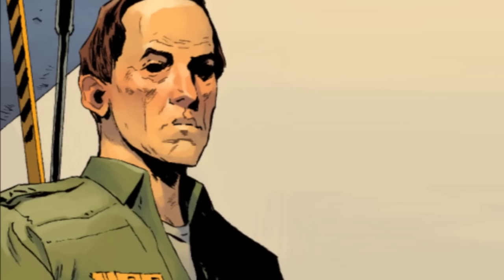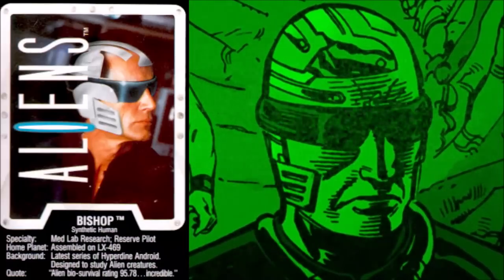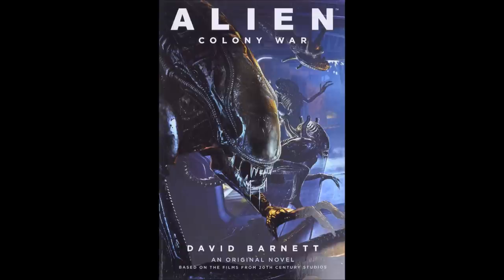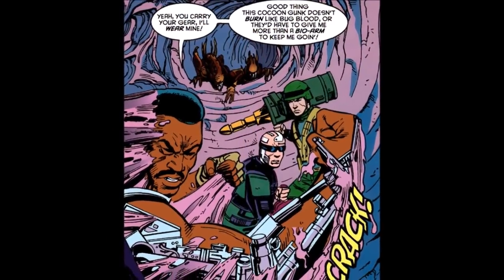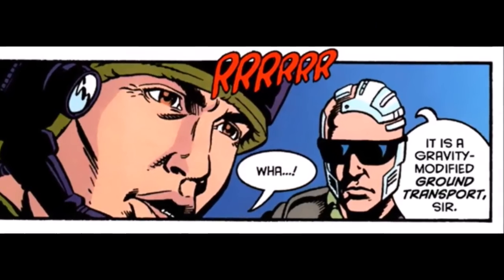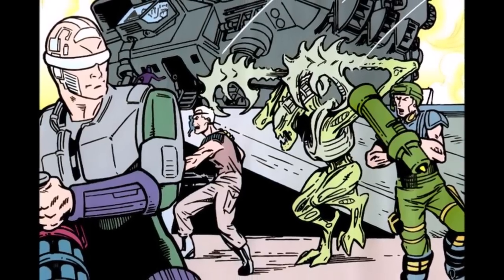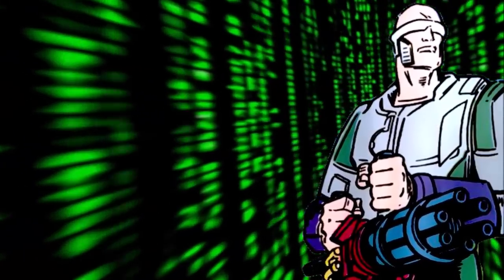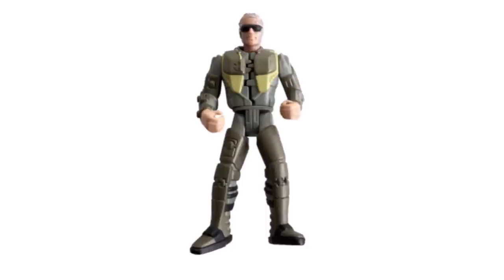Bishop (According to Kenner)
Bishop has gone through many different iterations since his first appearance in Aliens (1986), but the most drastic change can be found in the Kenner action figure line, and the "Space Marines" comics.

ELLEN RIPLEY TIER OF EXCELLENCE: Lady Anne ^^ö^^(Jessica M Kandal, PhD)
WEYLAND YUTANI EXECUTIVES: NanashiFx, Nicholas Butta, Wesley A Weaver Jr.
QUEENS: Ronni Jensen, XenoShadowMorph, Alyssane, Grizz4756
PRAETORIAN: John Griggs
WARRIORS: Kurt Venetis, Blockerman, Savanna Lamaison
DRONES: KuroNyra, Grace Ryder, Matthew Coleman, Yunners, Waya525

CHESTBURSTERS:  Anne Mac, James Aponte, Rafael Aguila, Oliver, Stewart Crichton, Matt Bro, BWXenogears, Thomas Watvedt, Gregor Mundell. John C Jones, Sean Arme, Thomas J Gettings, Commodore Erickson, Tariq_RUH, Arkuras, Ambrosia. Project Acheron, Robert Johnson, Axel R. Garcia, Adam LaZerte, David Hokanson, Mark Lennon